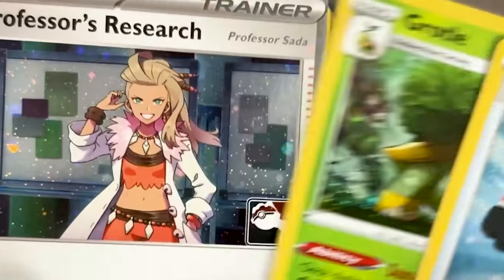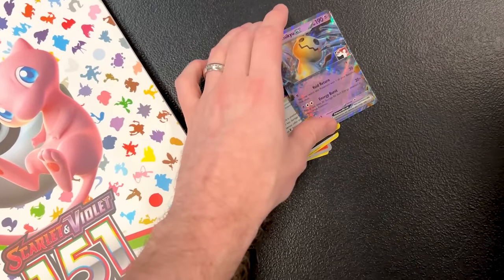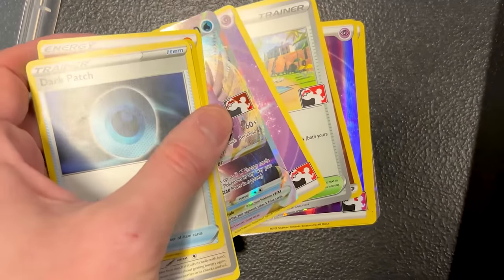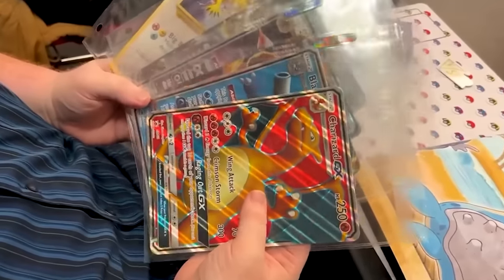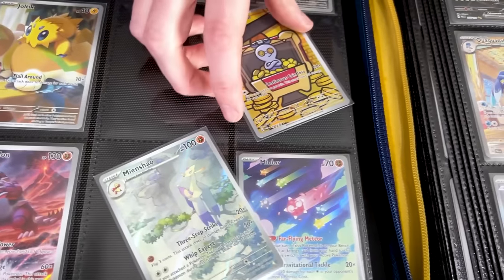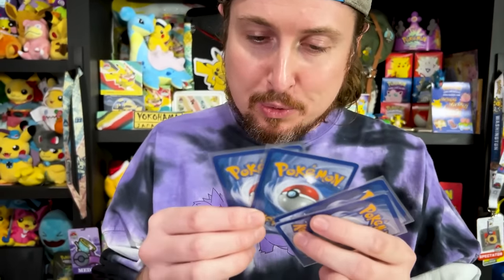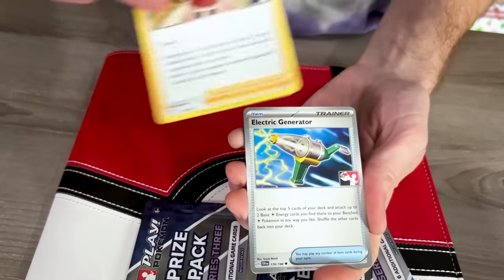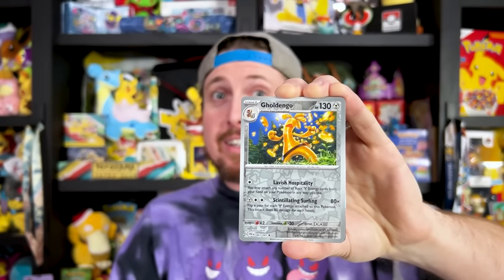The IMPOSSIBLE Pokemon Cards Set to Complete, NOT SOLD IN STORES!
The Pokemon Prize Packs are NOT sold in stores and makes it an impossible Pokemon cards set to complete! Trading Pokemon cards at my local card shop and building a Pokemon card binder to see how hard it is to get every card. Opening Pokemon prize packs from league to see if we can get a Charizard pull! Can I get a complete Pokemon binder?

Fan Mail Box:
RealBreakingNate
USA
(Please Note I currently DO NOT do trades through the mail. It does take me awhile to go through mail due to the volume. Trying my best, I appreciate your patience. If you would like a signed card please also include a self addressed stamped envelope along with your card, thank you.)